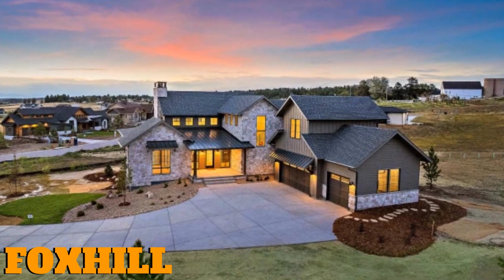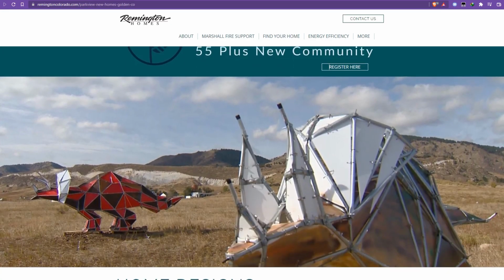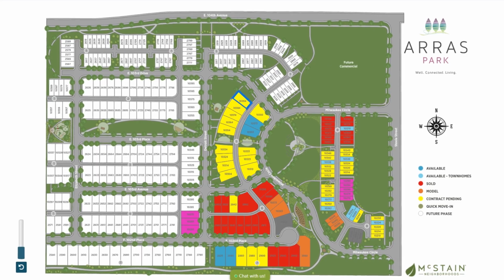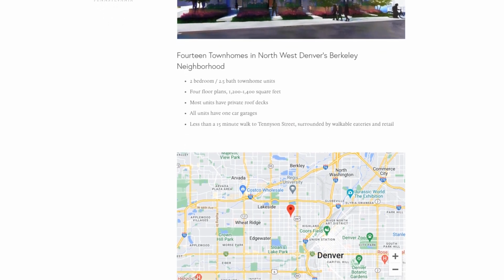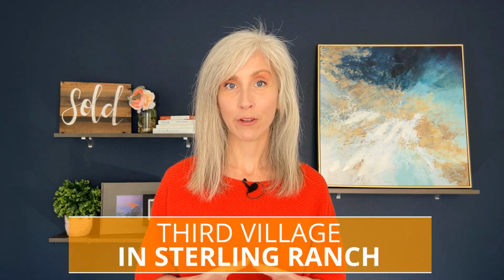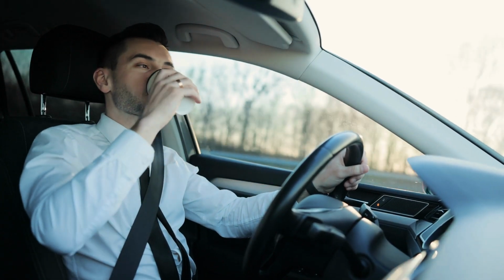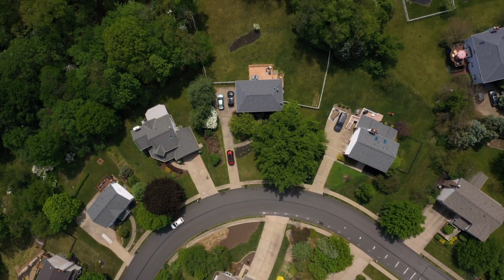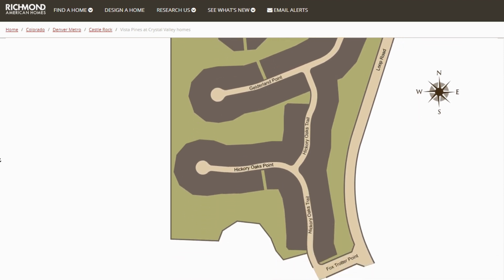UPDATE! New Construction homes across Denver Colorado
Where are all the new home builders across Denver? And who's building right now? I've got your update! From Timnath to Aurora to Lakewood to Castle Rock, we're talking about who's active and who's breaking ground very soon. Things are always changing, so please reach out with any questions.

AND! If you don't yet have your South Denver Relocation Guide, grab your copy here for FREE!

Hi! I'm Alyson, a full time Realtor® with Keller Williams DTC. Even more fun, I am a proud baseball/softball coach’s wife, an avowed coffee fan, and I love getting in a hike with my family when we can! My husband and I have two fantastic kids AND two awesome rescue dogs!! If you have kids, dogs, or love coffee, we can chat for hours--Oh, and we can talk real estate too :) If you love sports, let me connect you with my husband - LOL.